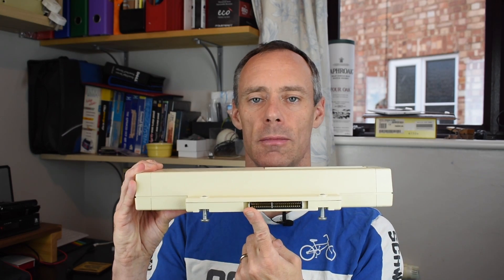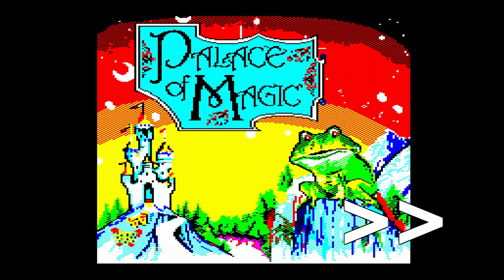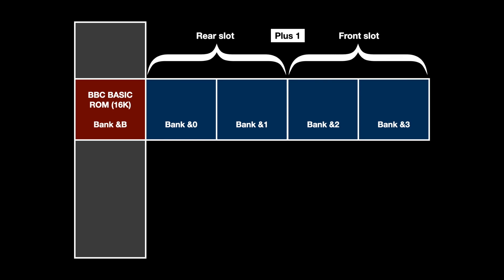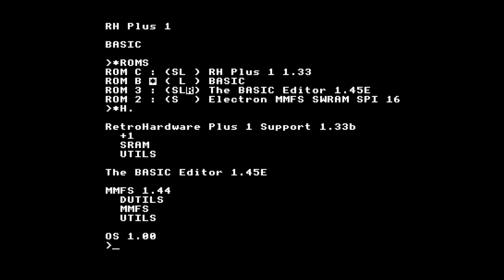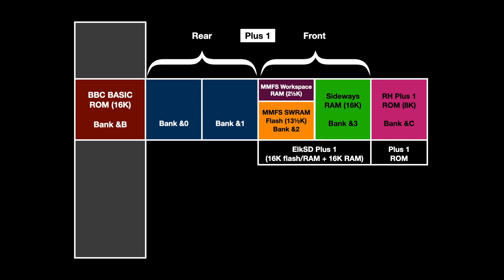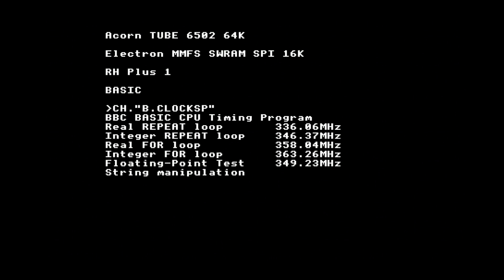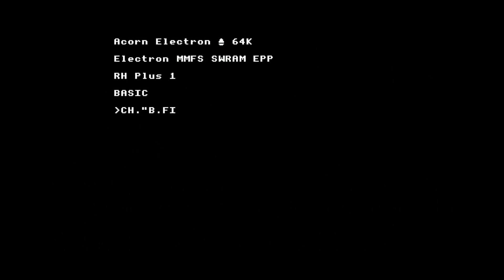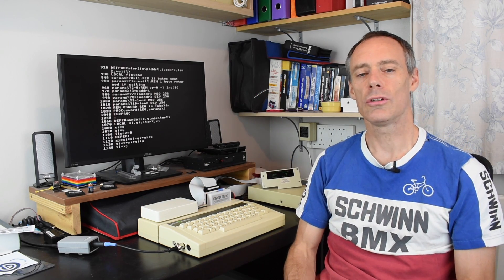Acorn Electron ElkSD Plus1 + ATI w/ ABR and ElkSD128 reviews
Review of the ElkSD Plus 1: the SD card interface for the Acorn Electron with a Plus 1 expansion unit.  I also cover replacing the Plus 1 support ROM and add an ATI (Advanced Tube Interface) with ABR (Advanced Battery-backed RAM) cartridge and add a PiTubeDirect processor to really boost things.

Finally, I don't have an ElkSD128, but I cover what functionality that has and compare these two options against the original ElkSD64.

My review of the ElkSD64 (including an explanation of the paged / banked / sideways memory system on an Acorn MOS 8-bit machine, as well as some of the Support ROM commands) is here: